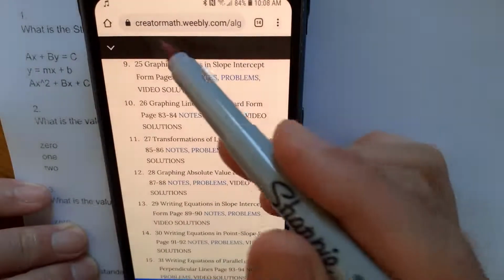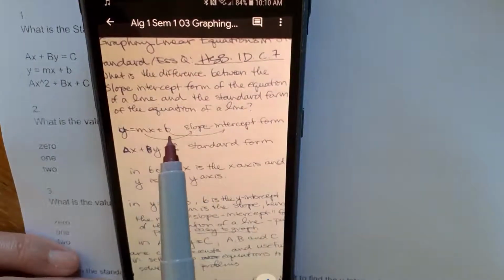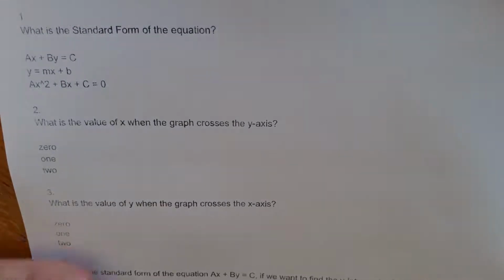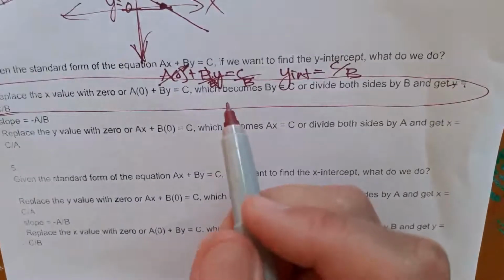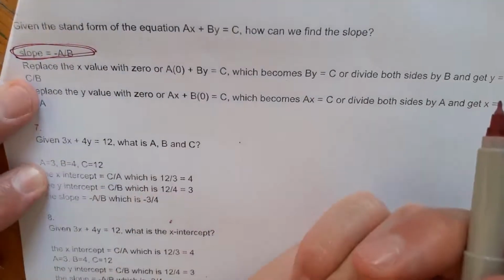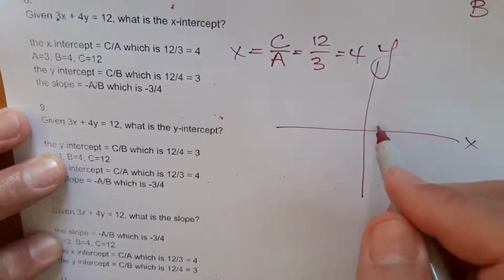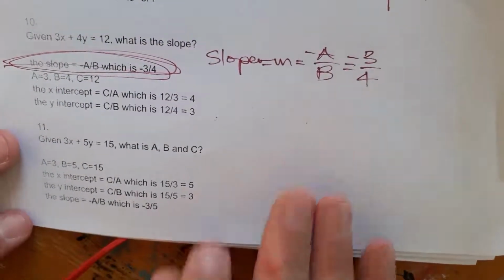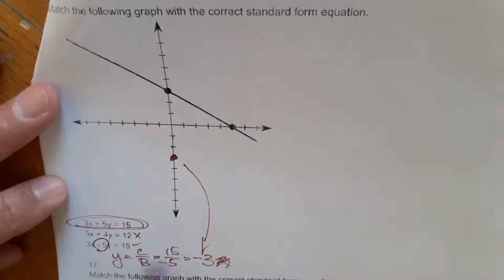Alg 1 Sem 1 03 Graphing Linears 10 Graphing Linears in Standard Form CreatorMath.com